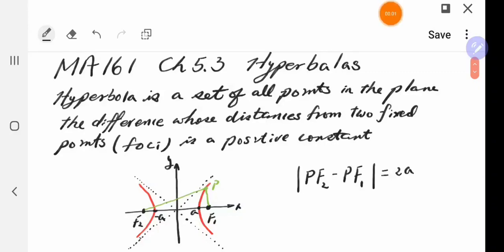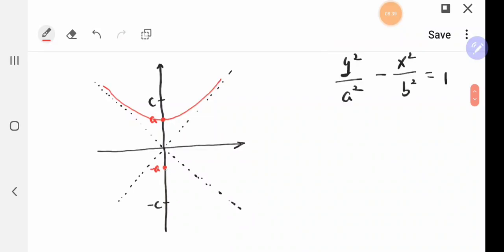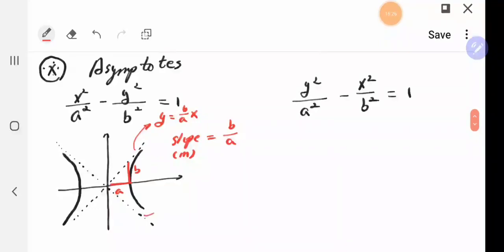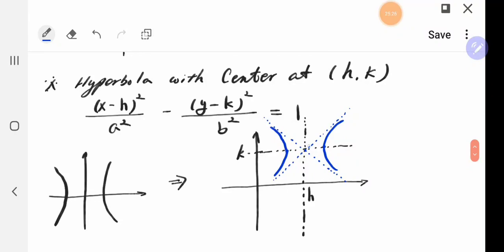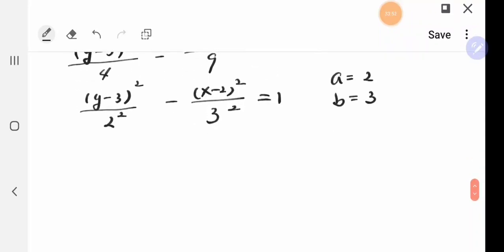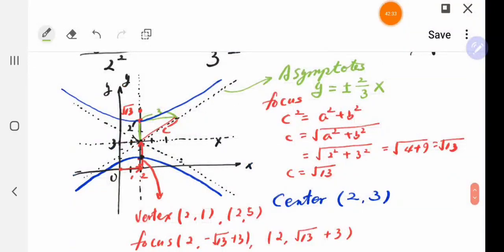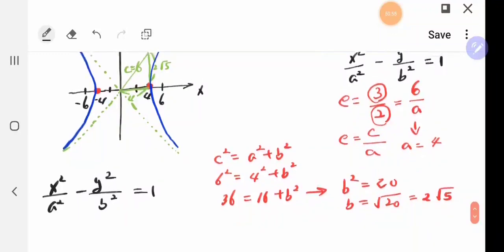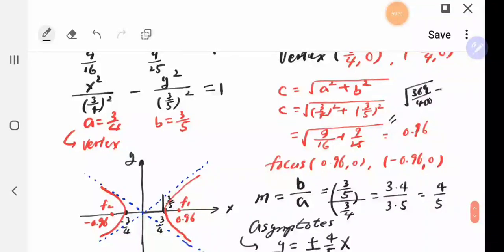MA161 6ED Ch5 3